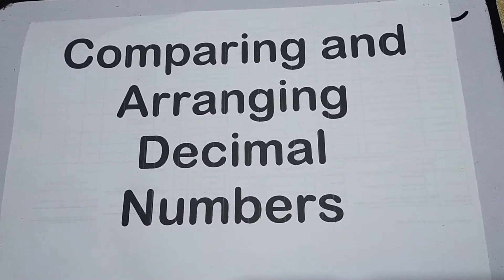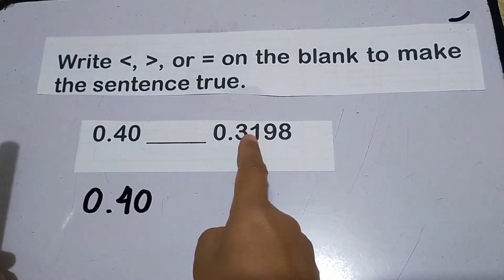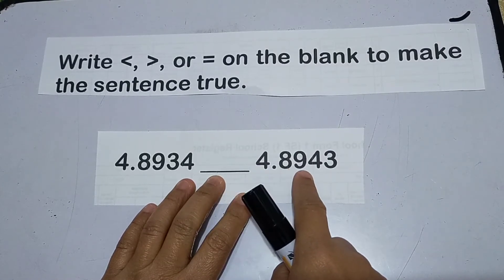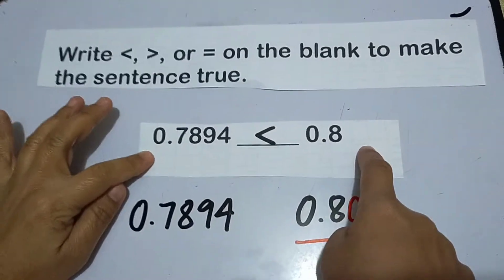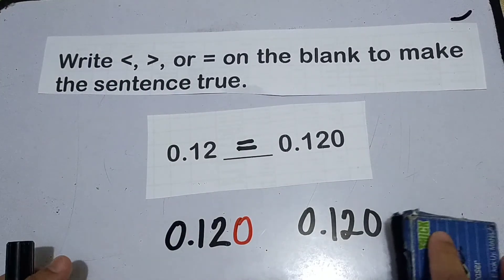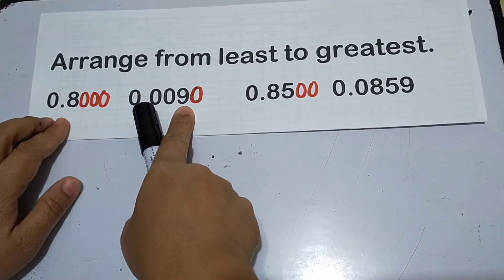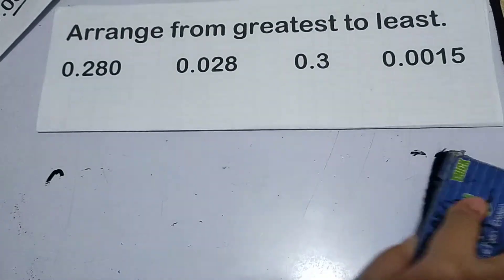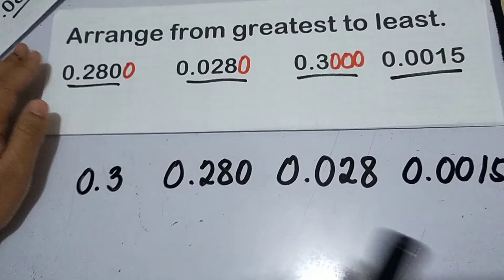Comparing and Arranging Decimal Numbers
This video is created to help Grade V pupils to understand the said topic.